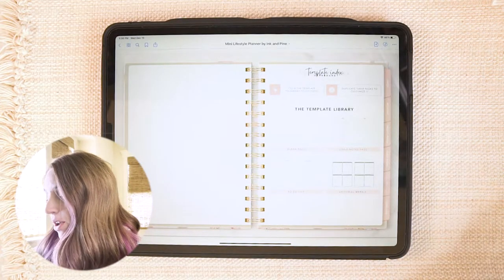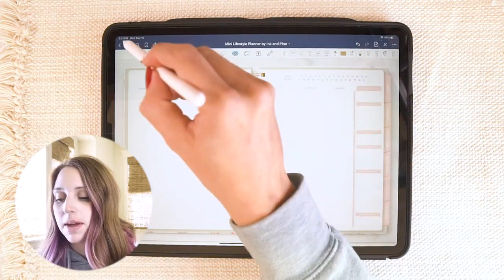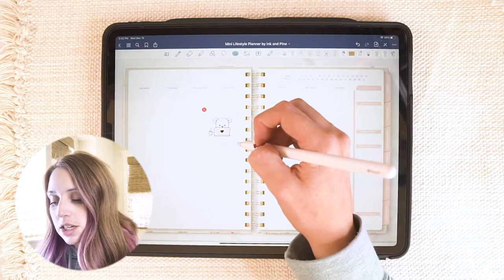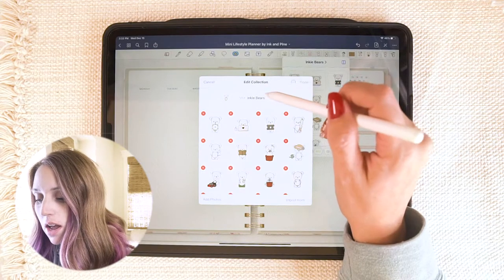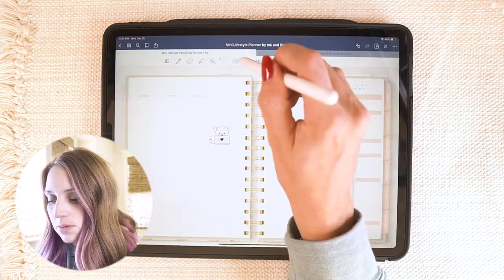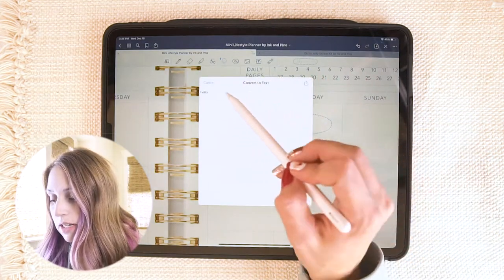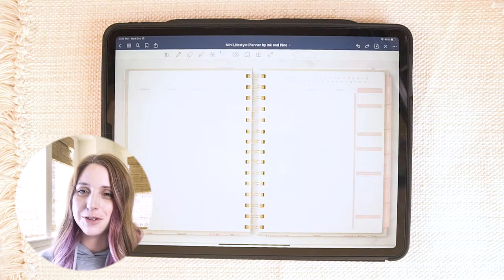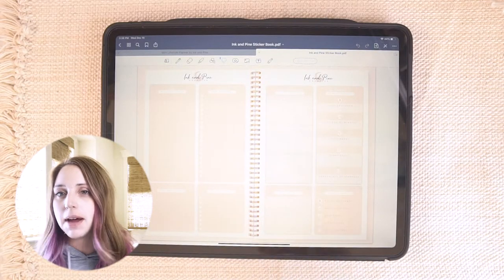Extra Tps and Tricks - Digital Planning Bootcamp Day 4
Hello planner babes! In this video tutorial, learn how to get started digital planning in the fourth and final video of our Digital Planning Bootcamp! This video covers some extra little tips and tricks for working in the Goodnotes app on the iPad Pro and the Noteshelf for Android app on the Samsung Tab 7.

00:00 - intro
01:32 - GOODNOTES TUTORIAL
01:45 - using the elements tool (goodnotes tutorial)
05:25 - handwriting to text feature (goodnotes tutorial)
06:26 - using widgets (goodnotes tutorial)
11:22 - NOTESHELF TUTORIAL
11:37 - pinning tools (noteshelf tutorial)
12:55 - handwriting to text feature (noteshelf tutorial)
14:36 - using widgets (noteshelf tutorial)
18:22 - goodbye

꘎ Etsy Shop

꘎ My Favorite Digital Planning Things
꘎ My iPad screen protector
꘎ My Apple Pencil grip
꘎ Bluetooth typewriter keyboard

Links in this description may be affiliate links, meaning that I will receive a small commission if you click or purchase from the links AT NO EXTRA COST on your part! Sponsored videos are always disclosed, and I only work with brands & companies I truly love + value! 💕